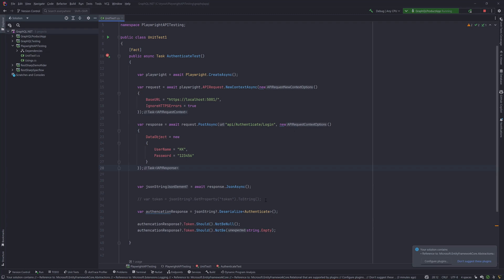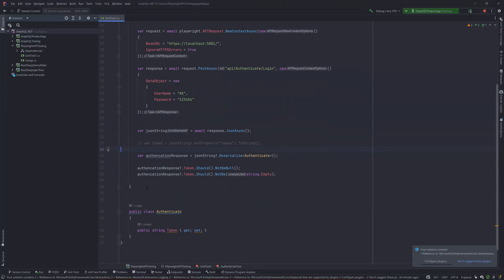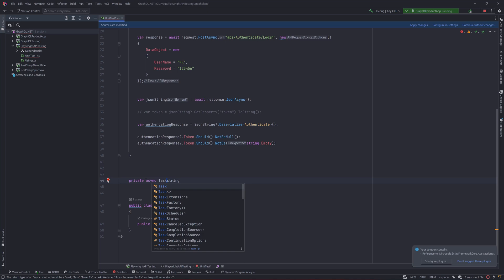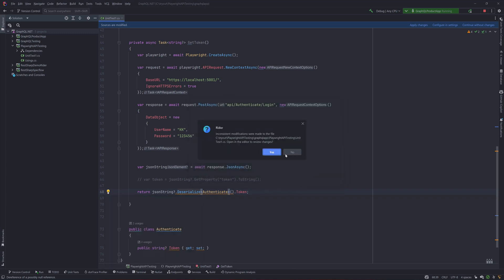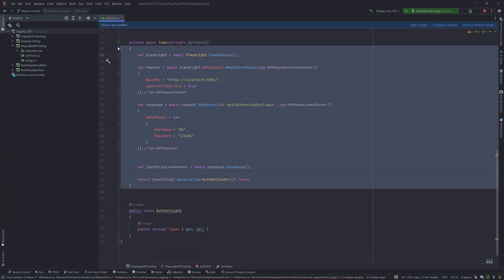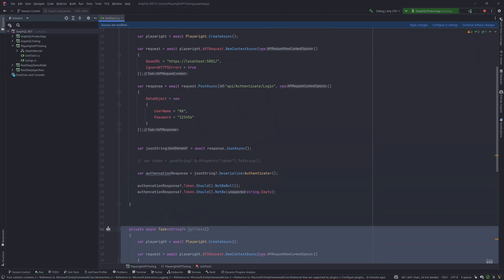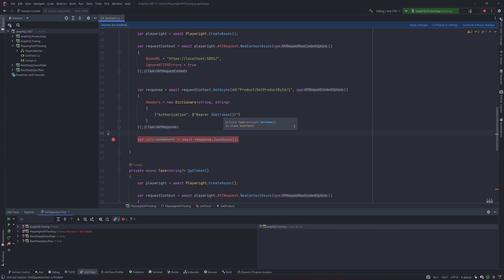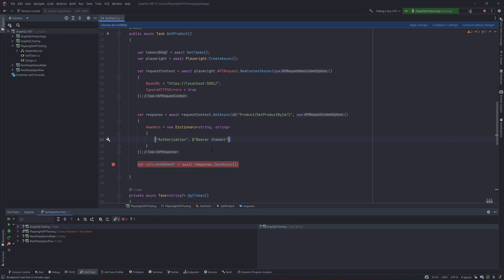#4 - Performing GET Operation with Auth token in header of an REST API in Playwright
In this video, we will discuss performing GET operation of an REST API with Bearer token on the header of the API in Playwright with C#.NET